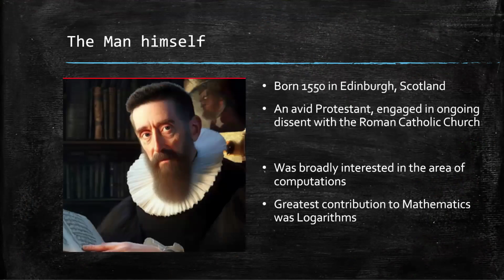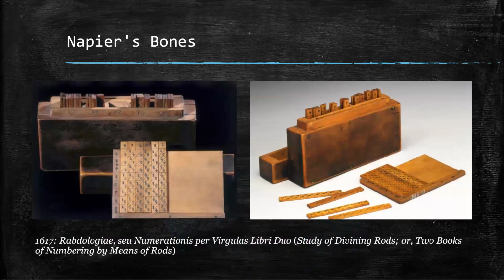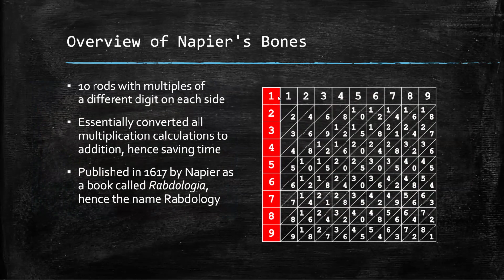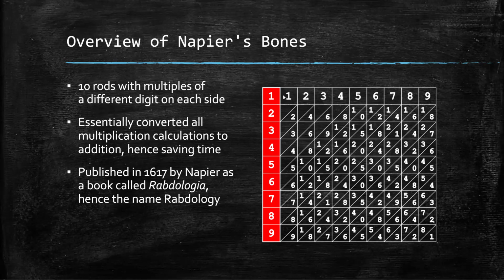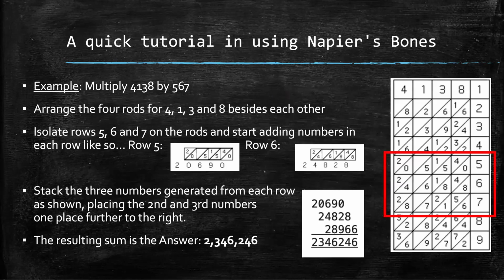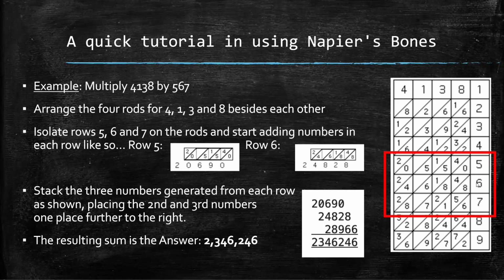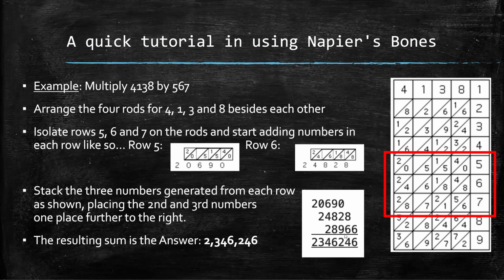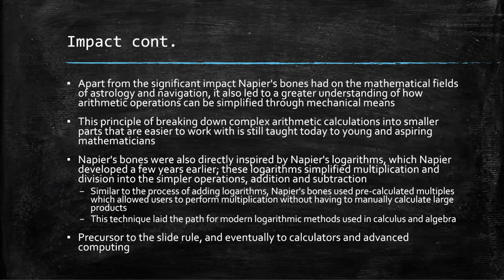Napier's Bones (Neil Kapoor)